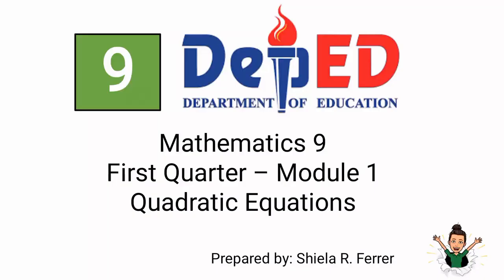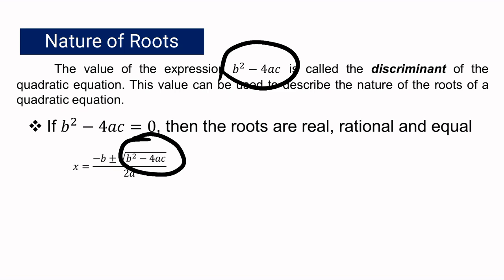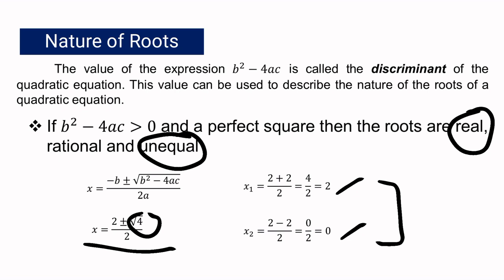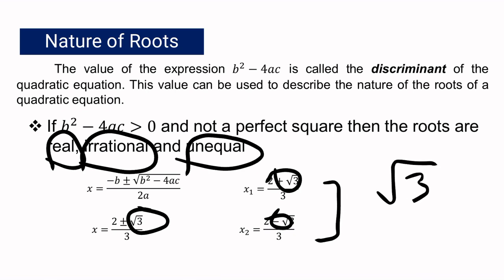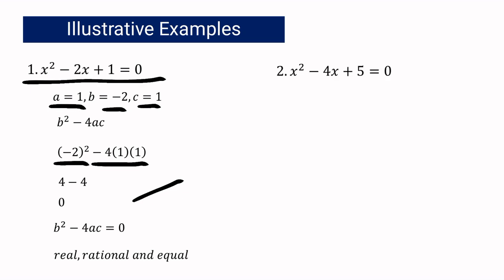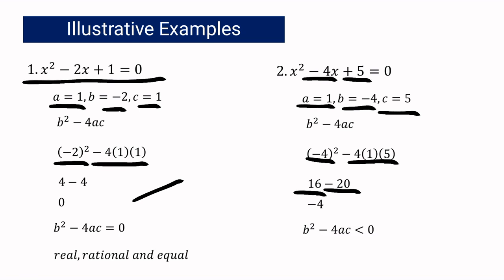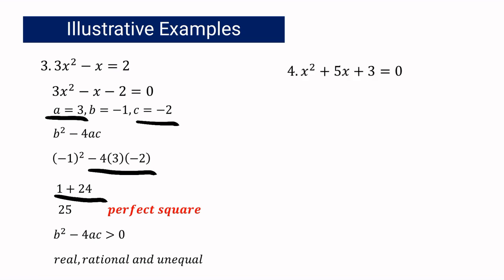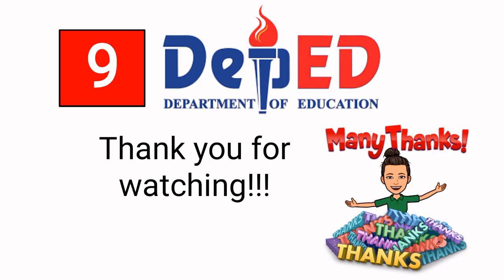Nature of Roots of Quadratic Equations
Mathematics 9
First Quarter – Module 1
Quadratic Equations
MELC 3 - Characterizing and Describing the Roots of Quadratic Equation